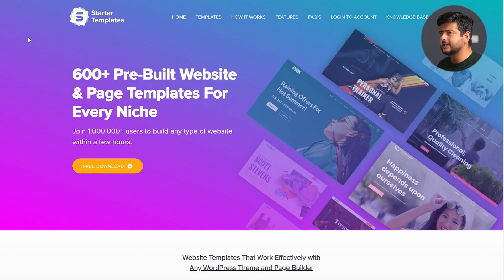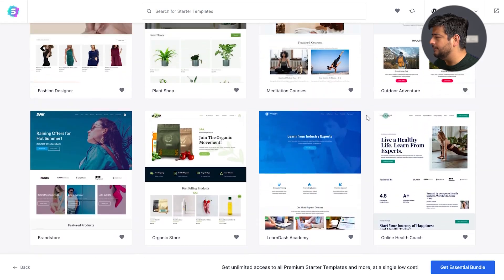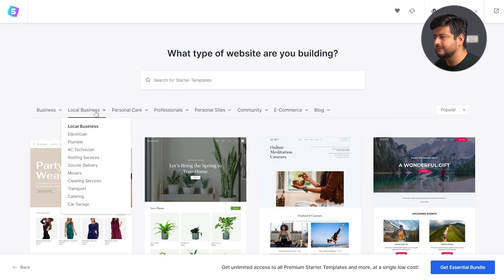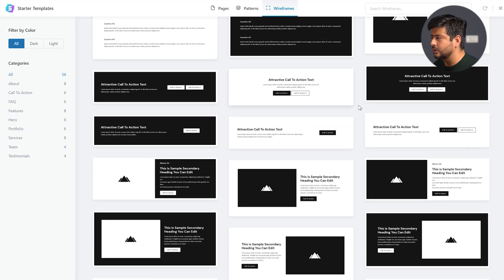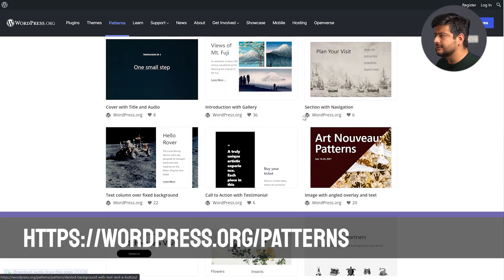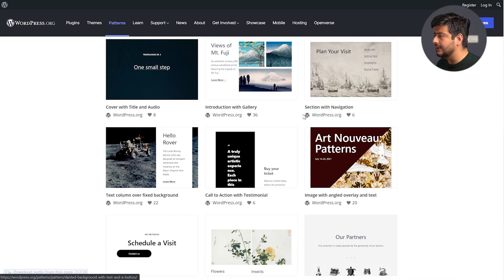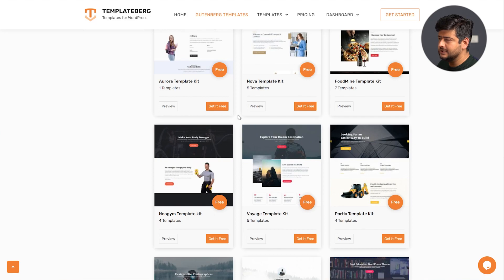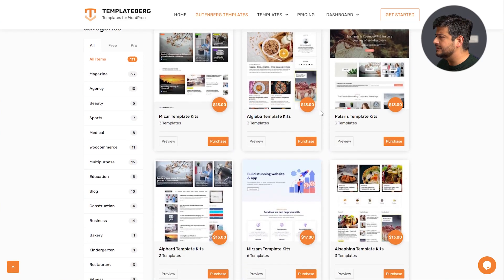7 Best Gutenberg Libraries To Design WordPress Websites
WordPress has been investing heavily on Gutenberg Block Editor and they want it to be the primary way for users to build their websites.

With continuous improvements to Block Editor, it is becoming very possible to build beautiful looking websites without having to use third party page builders.

In this video, we show you how you can get fully functional templates that can help you create amazing and beautifully designed WordPress websites using Gutenberg Block Editor.

00:00 - Gutenberg Block Editor
01:01 - Starter Templates
06:21 - WordPress.org Patterns
08:49 - Gutenberg Hub
10:08 - ShareABlock
11:31 - Gutenberg Template and Pattern Library & Redux Framework
13:34 - Gutentor
15:15 - Templateberg